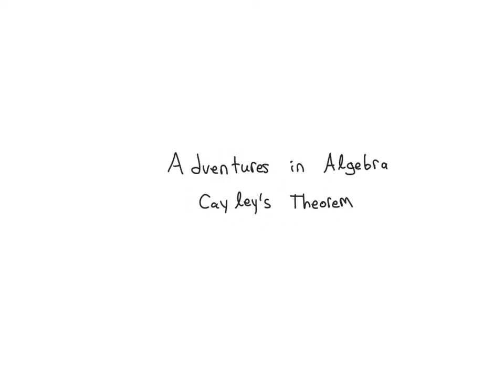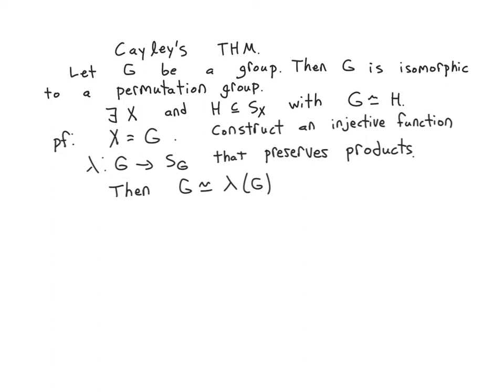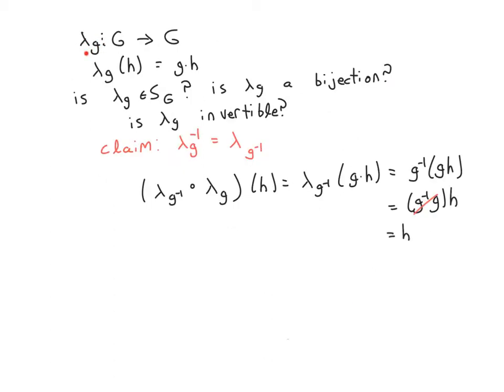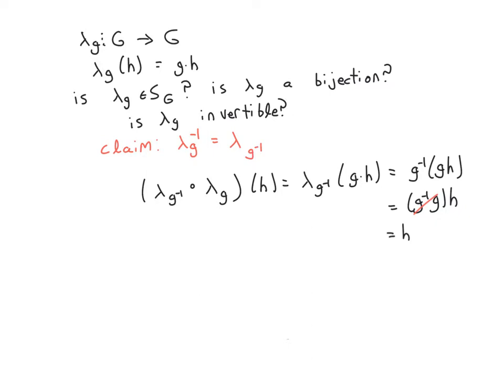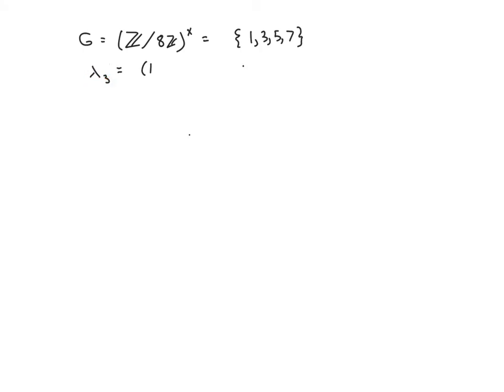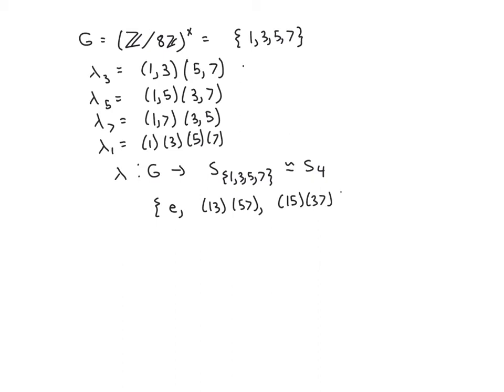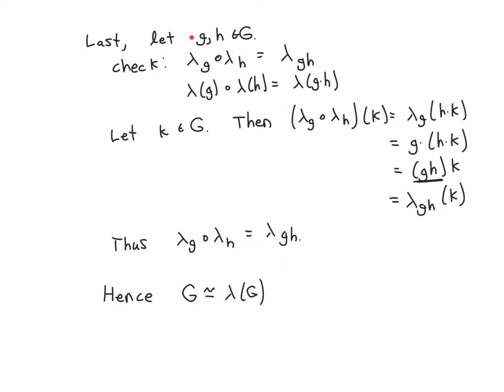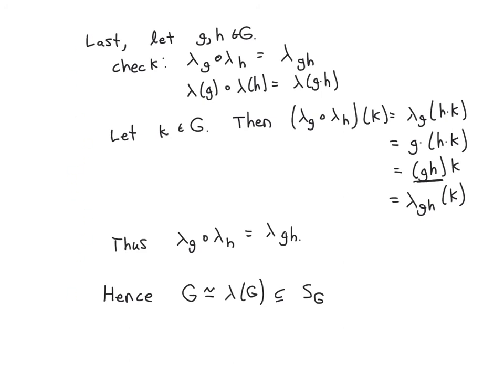cayleys theorem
We state and prove Cayley's theorem: which is that every group is isomorphic to a permutation group.